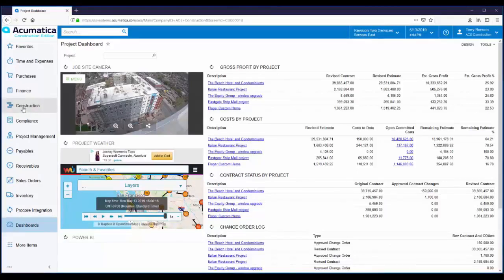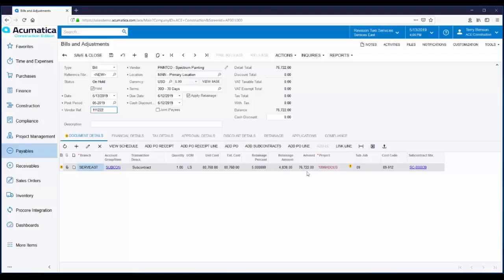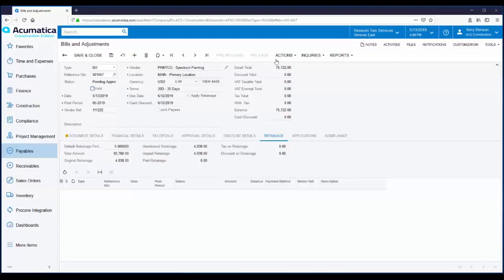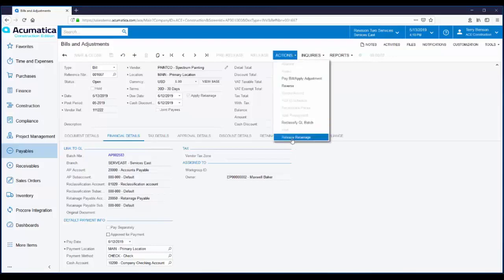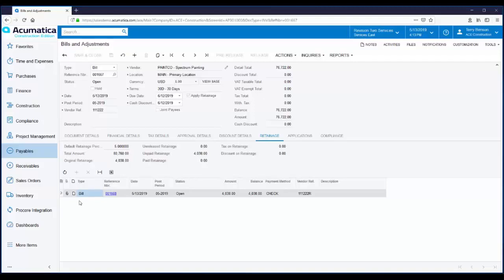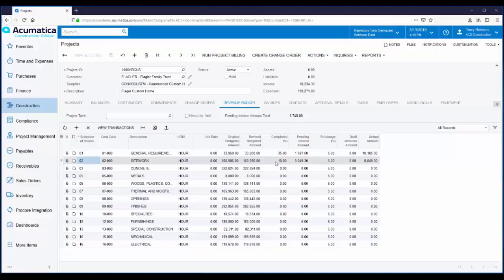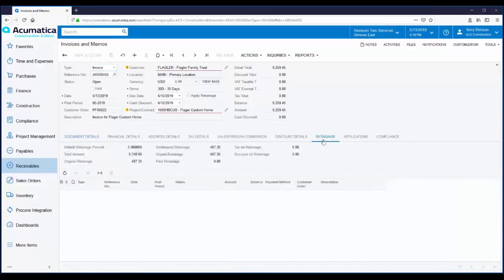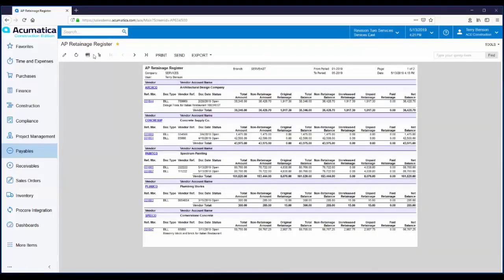Retainage - Acumatica Construction Edition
How retainage works in Acumatica Construction Edition where a portion of the final project payment is held back until the contractual obligation is satisfied.